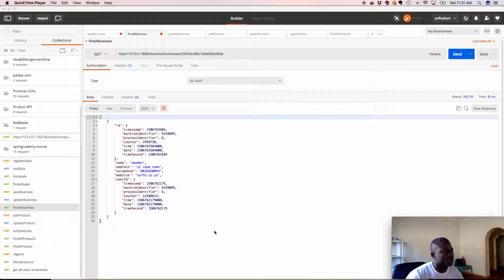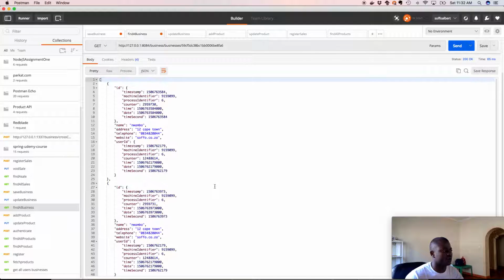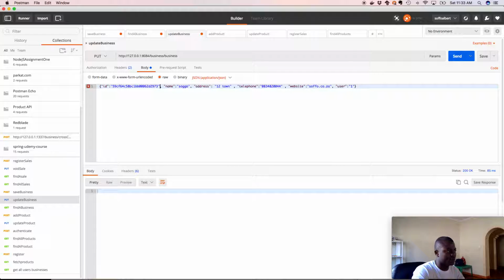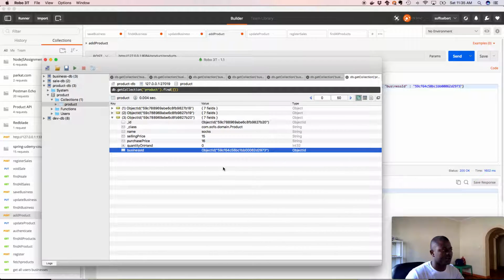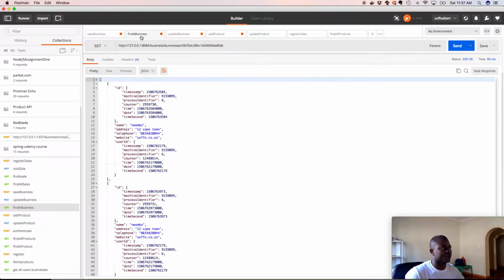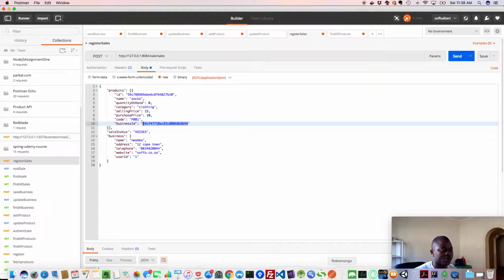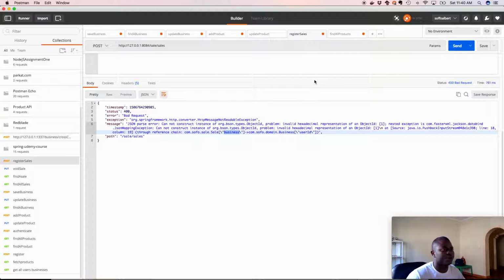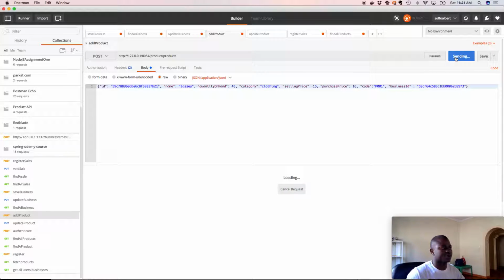Micro-services a project based approach - part 2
Using Spring Boot with docker,  Angularjs as well as Twitter Bootstrap, to build a basic point of sale system in a micro-services architecture.